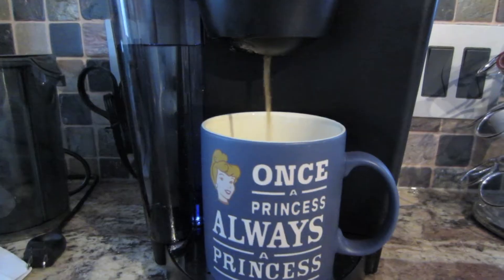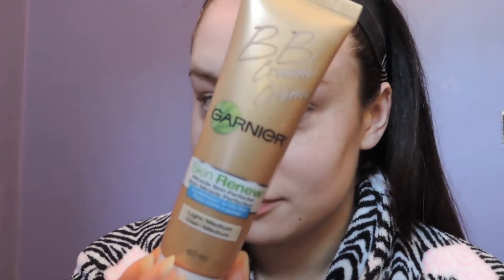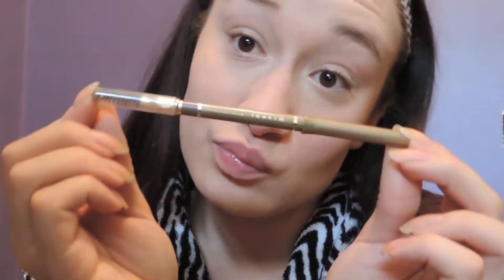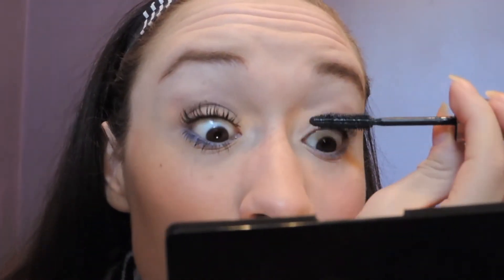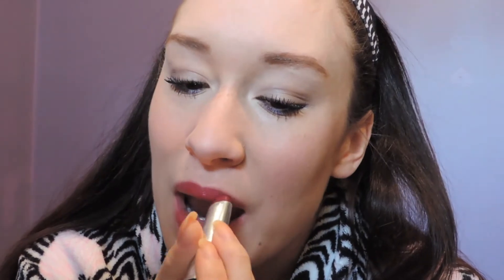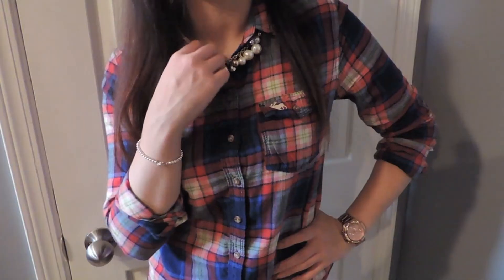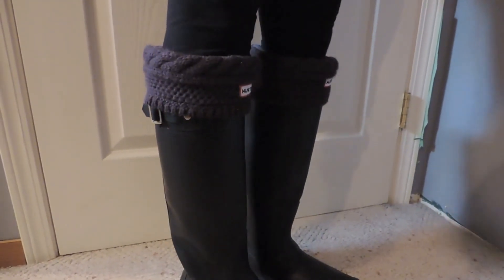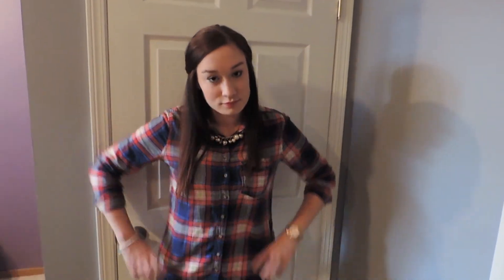Get Ready With Me: Holiday Collab - Daytime Look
Hello beauties! This is my Day Time Holiday look, very comfy and easy to achieve ;)

Go check her out!! She's the sweetest girl so show her some love :)

I hope you enjoyed this video, if you did; let me know by giving it a THUMBS UP!

Lets be Friends so we can bond over girly stuff all day! :)